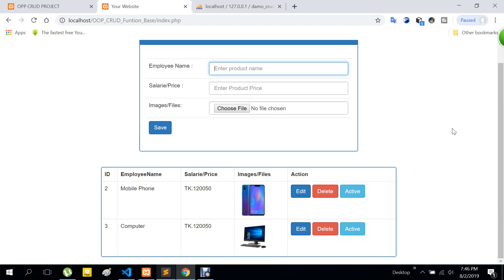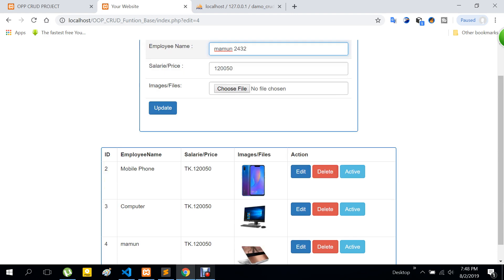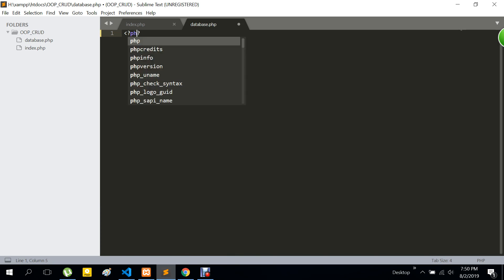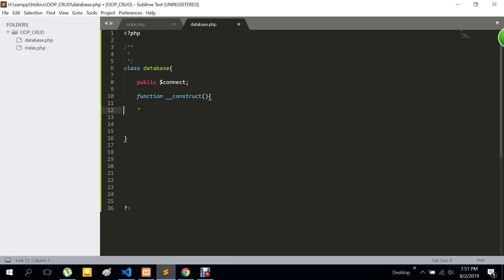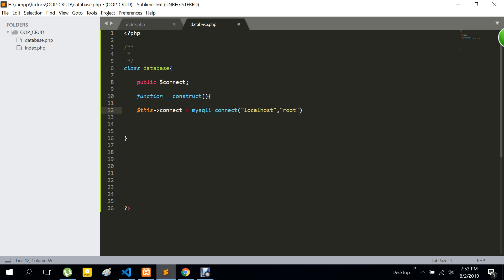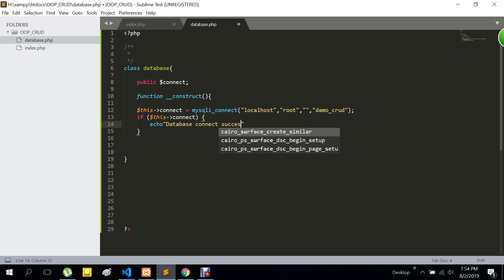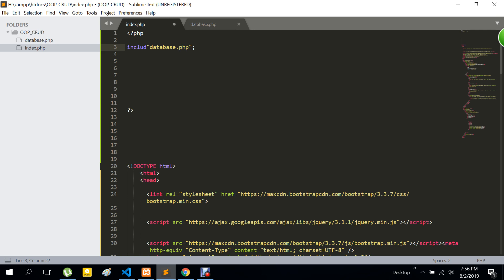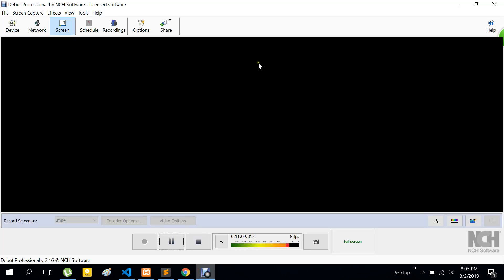PHP OOP Way CRUD Bangla Tutorial Full With Image Upload-Source Code Link:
Welcome, I will explain CRUD Operation in PHP (OOP-Object orianted PHP)Way and MySQL In Bangla. Also, How to insert, view(select), update and delete a record from the database using PHP and Mysqli in Bangla. Crud operation in PHP MySQLi in bangla. Step by Step i will try to explain everything i hope you like.

.We will Create Another Table for Records
.Update Dashboard File
.Create Insert Page
.Create View Page
.Create Edit/Update Page
.Image Upload concept